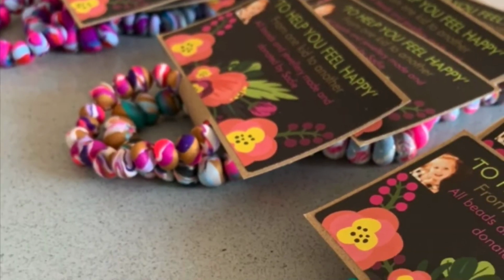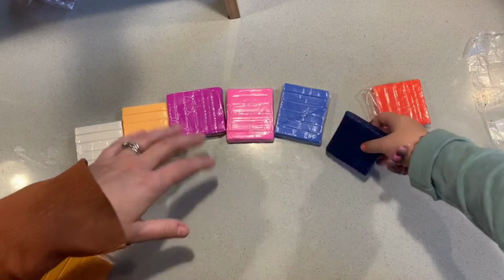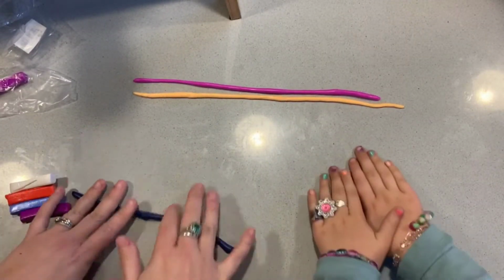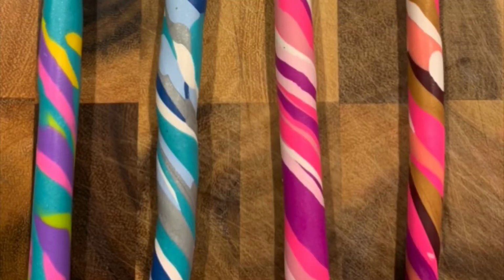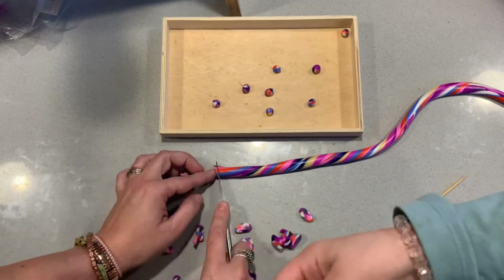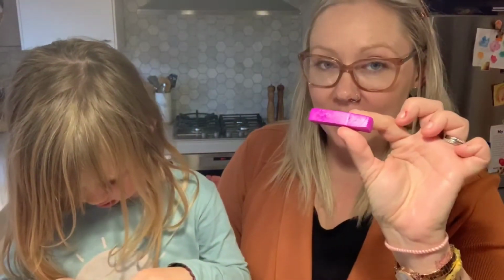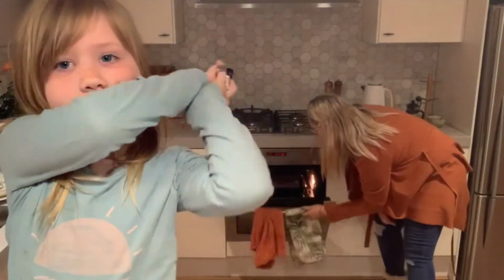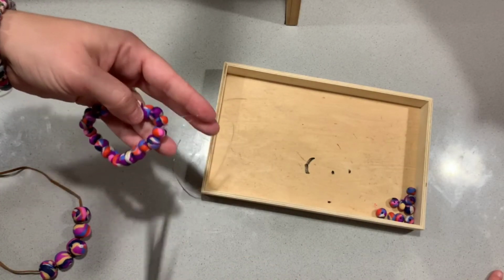ART VIDEO: How to make a SADIE BRACELET from polymer clay with Kerri and Sadie Bevis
How to create a 'Sadie bracelet' and necklace using polymer clay -
In this video, Mrs. B, an art teacher and artist, shows you step-by-step how to use polymer clay to make a beautiful original and unique jewellery. Mrs. B's daughter, Sadie, helps with this lessonand it's suitable for anyone over the age of 5 years old. This is also suitable for adults and teenagers who would like to learn more about polymer clay. This is great inspiration for a fun and easy art lesson. Art teachers, parents and kids can all learn form this fun step-by-step instructional video. This video will help you to create beautiful artwork at home and teach you everything you need to know.
Artlife YouTube Channel provides weekly lessons and in the future will cover watercolour techniques and how to draw Elsa and Bluey! This is a great art hub for kids and adults. And the result is oddly satisfying.

Buy these products for the same effect:
Mrs. B uses Sculpty polymer clay
Mrs. B uses Portfolio oil pastels
Watercolour palette for kids and adults
Acrylic paint